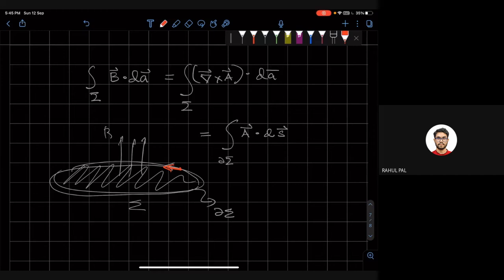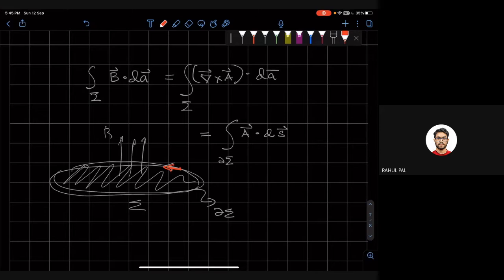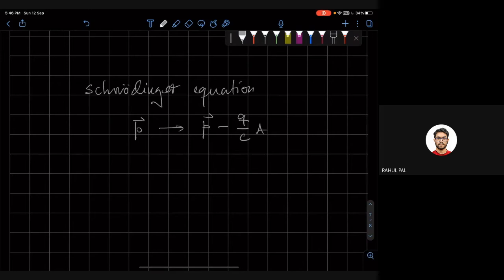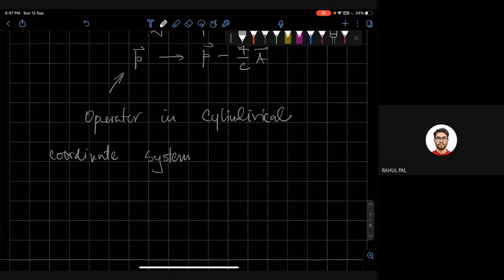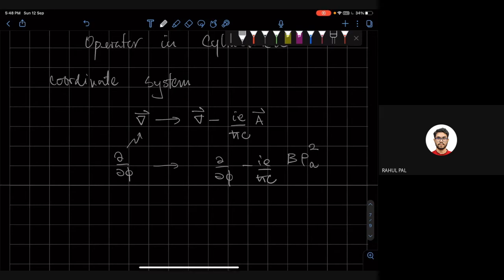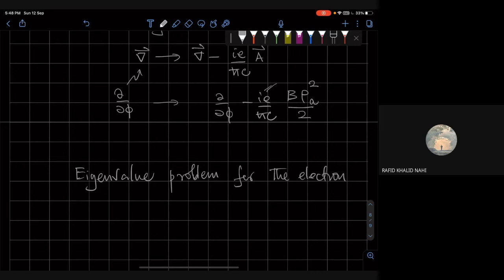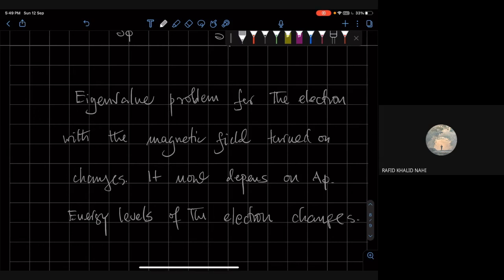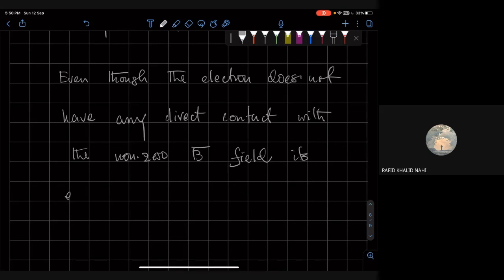QM III L23V3: Energy Levels in a Magnetic Vector Potential II